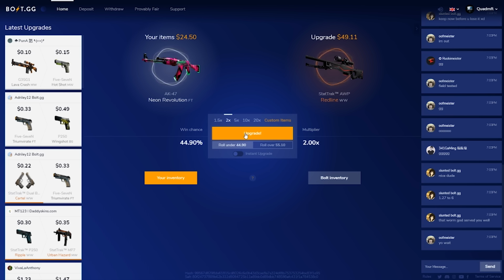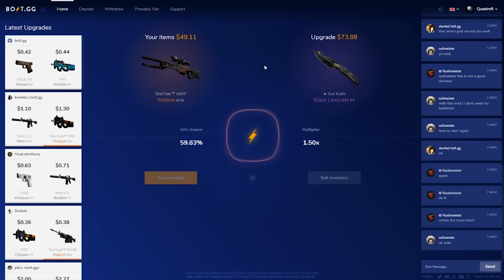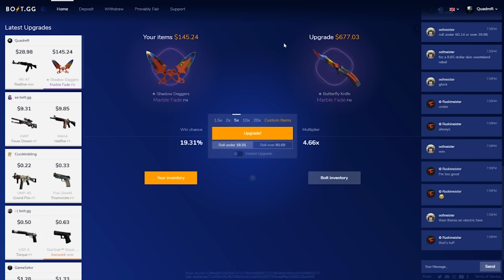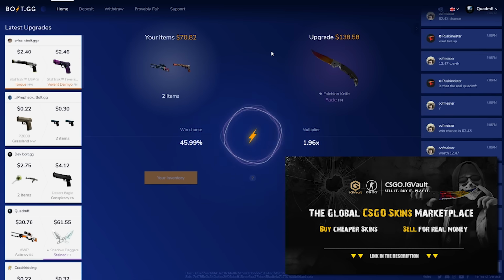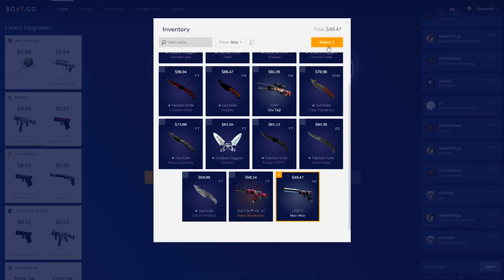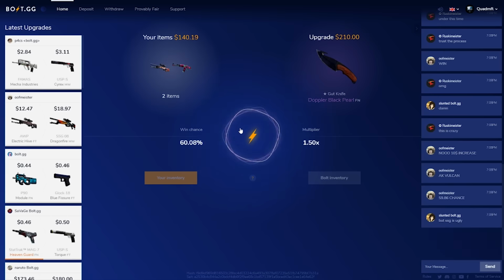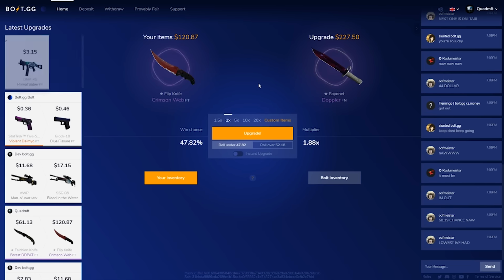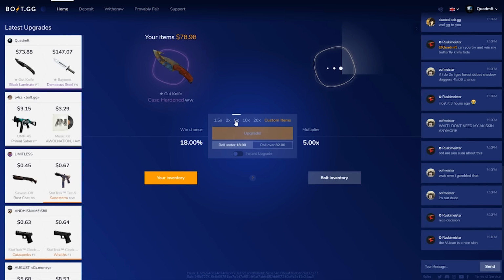BAYONET GAMMA DOPPLER!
Counter Strike: Global Offensive is a great game . ;)

►►►Use code "QUADMFT" for CHEAP GFUEL!

►►►Use code "QUADMFT" for CHEAP KontrolFreeks!

Beats used -
Chuki Beats